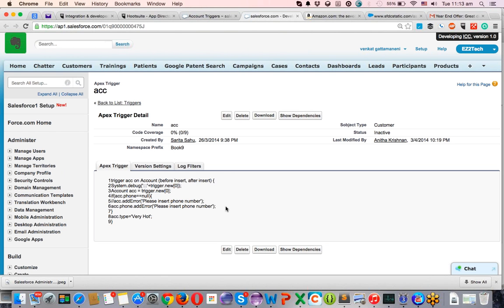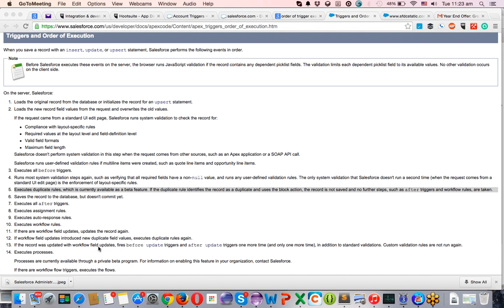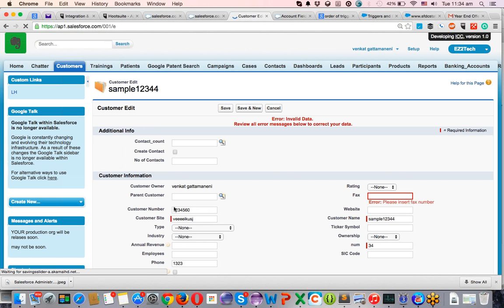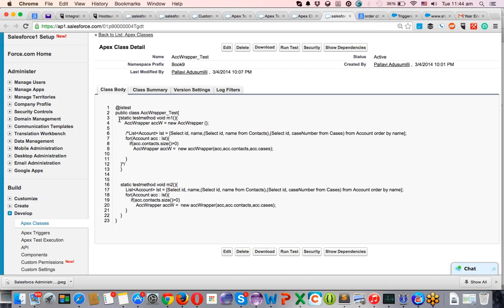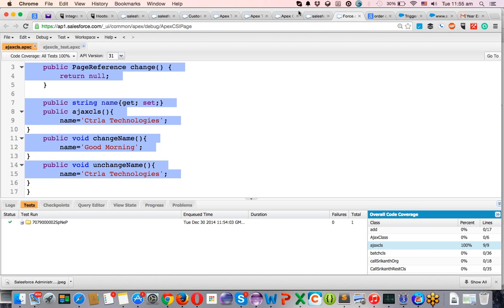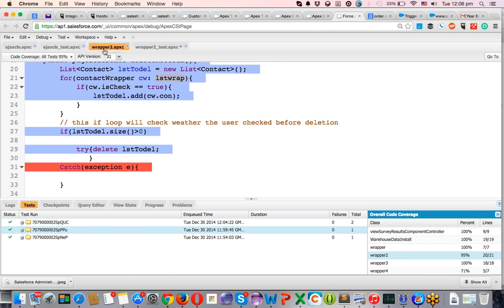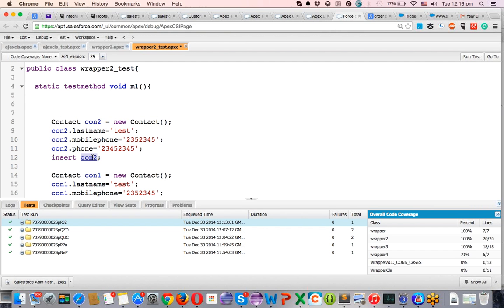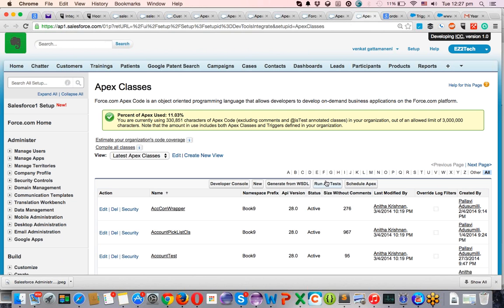SFDC VisualForce & Apex 30 12 14 11 08 am